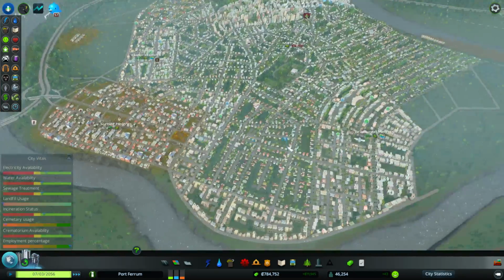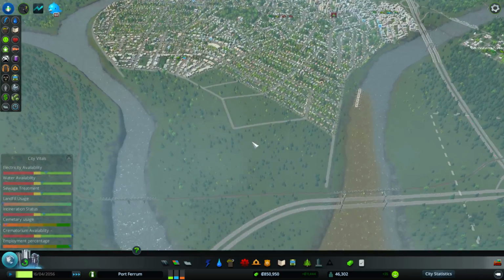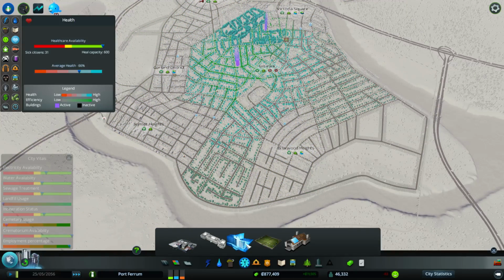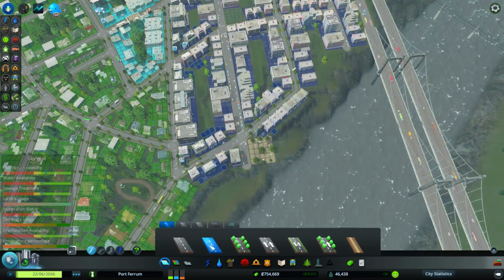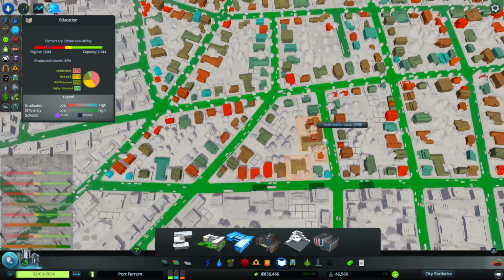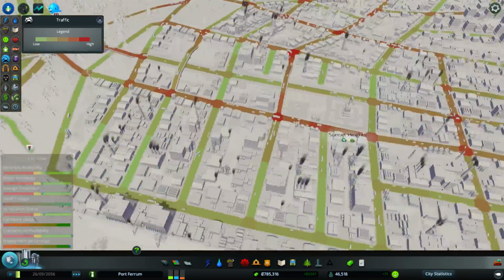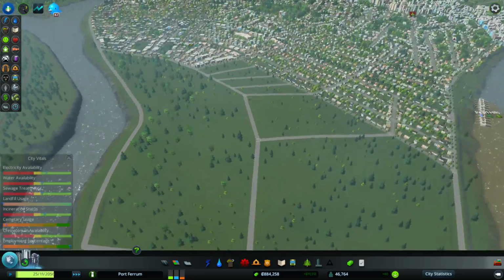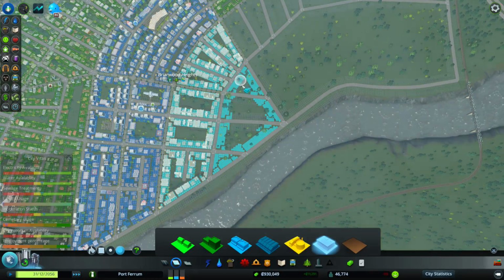Cities: Skylines Ep37, Realistic European style, True Hard mode.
Continuing a brand new series with the recently released Cities: Skylines on hard mode and 25 tiles.  In addition i will be adding various mods during the playtrough, you can check them out

I will attempt to build a more realistic looking city, somewhat similar to the way European cities look. At least to the extent that the game allows me to.
I use the 'Hard Mode' mod and a mod that allows me to buy up to 25 city tiles.